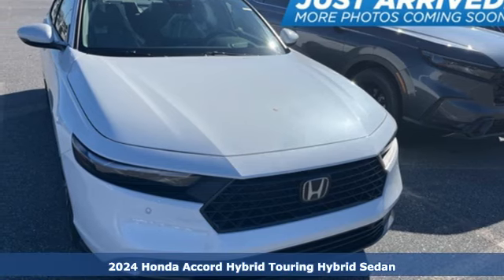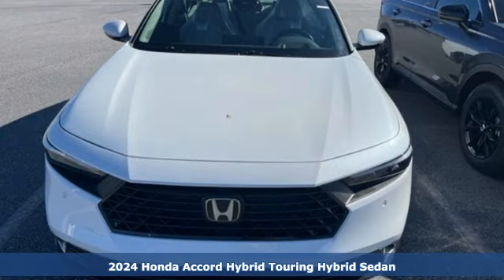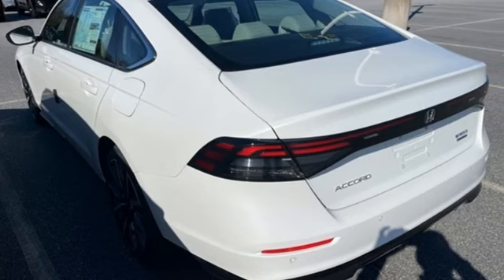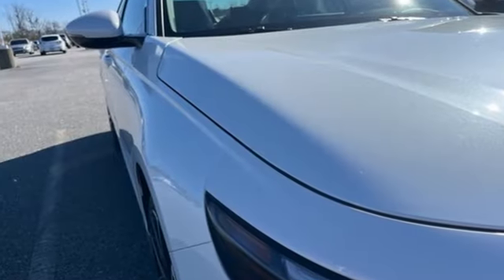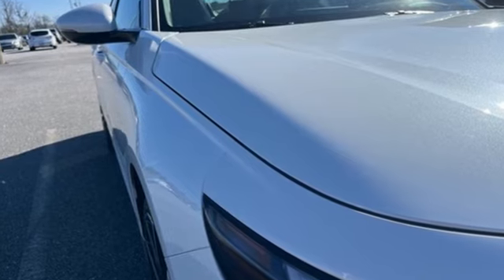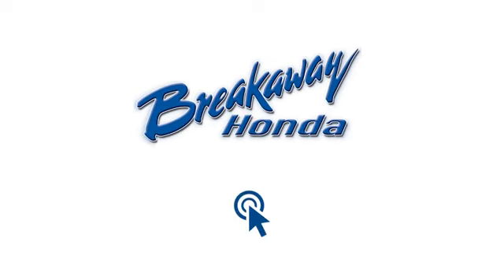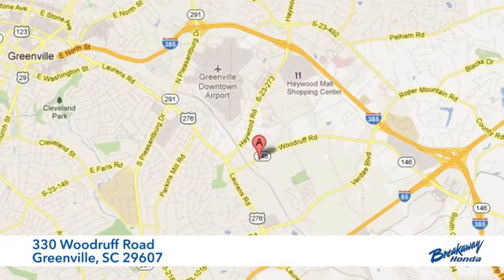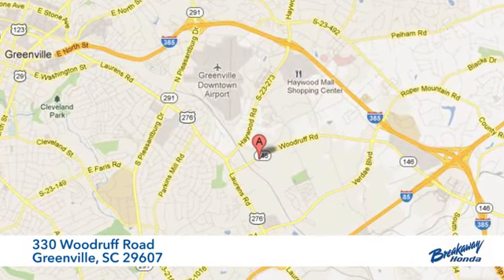New 2024 Honda Accord Hybrid Greenville SC Easley, SC RA035246 - SOLD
Year: 2024
Make: Honda
Model: Accord Hybrid
Trim: Touring
Engine: 2.0L 16V DOHC
Transmission: eCVT
Color: White
Interior: Gray
Stock #: RA035246
VIN: 1HGCY2F88RA035246
Quite possibly the perfect car for you! Includes the FAMILY PLAN!! Lifetime oil changes, 3 day exchange program, lifetime loaner cars, and much more! 2024 Honda Accord Hybrid Touring 2.0L 16V DOHC.

Address:
330 Woodruff Road